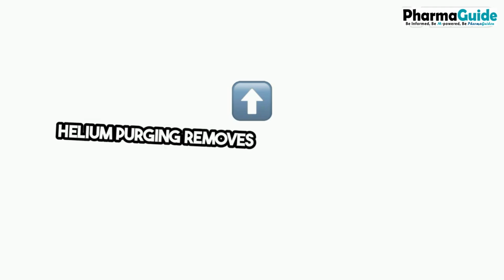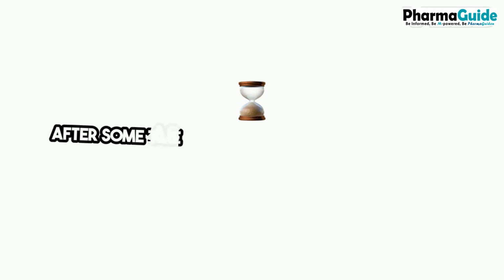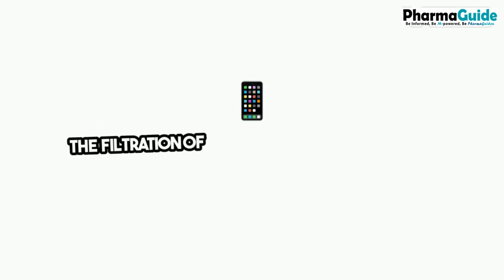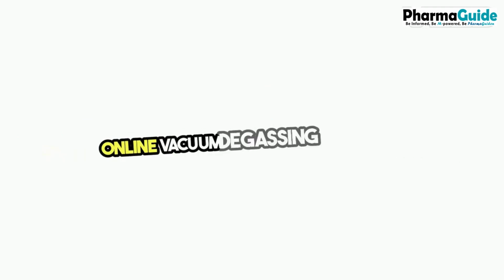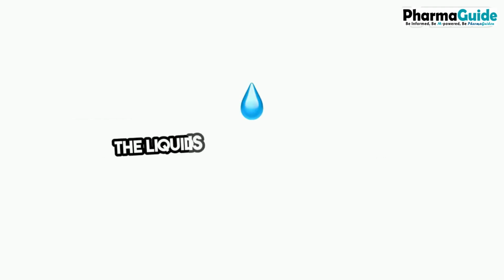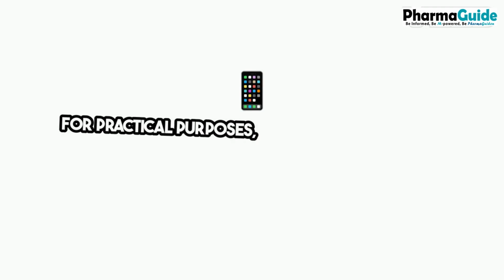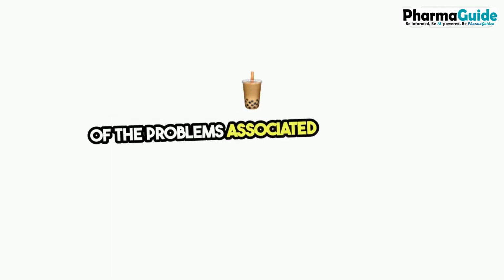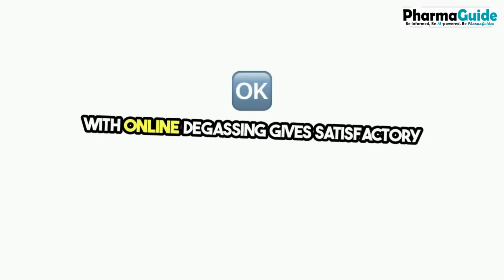Why Degassing of HPLC Mobile Phase is Necessary?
Bubble formation on mixing of solvents can lead to a number of problems in HPLC analysis which can be prevented by degassing of the mobile phase.